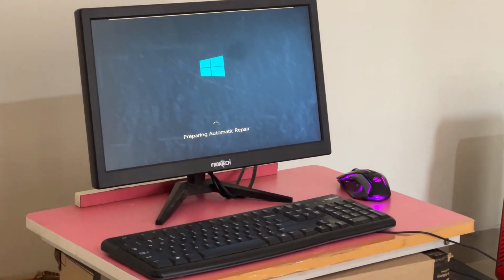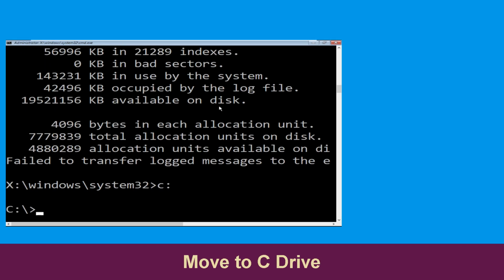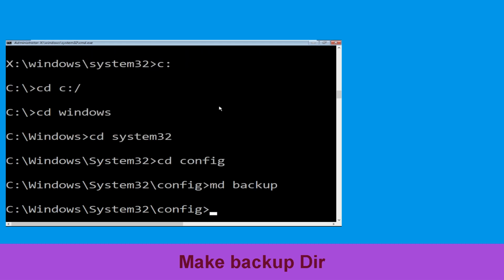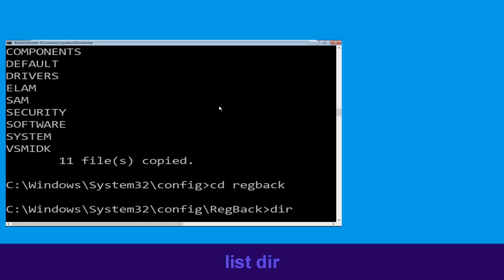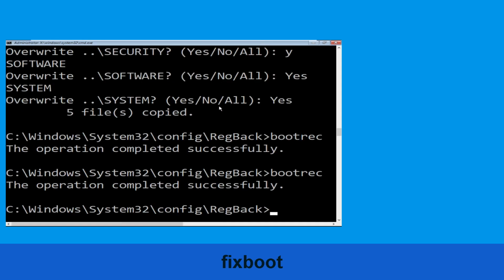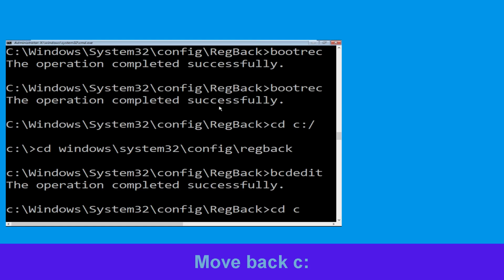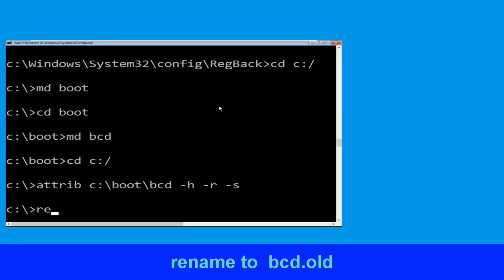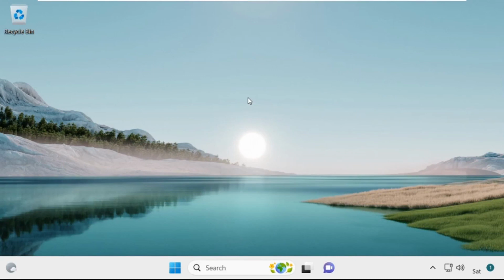How to Fix INVALID_DRIVER_HANDLE Blue Screen Error Windows 10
• IRQL_NOT_LESS_OR_EQUAL Error
• BAD_POOL_CALLER Error